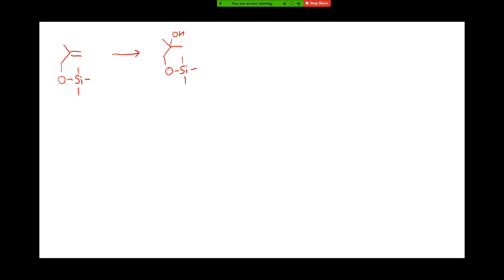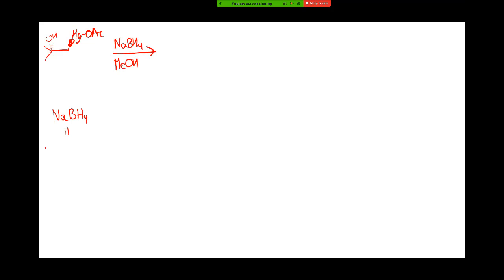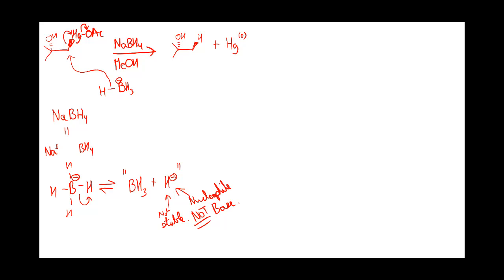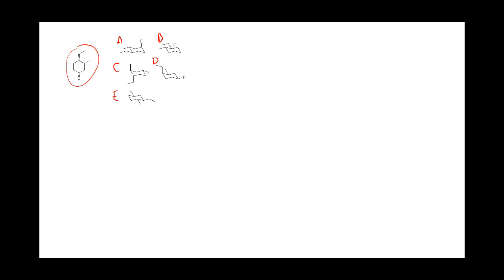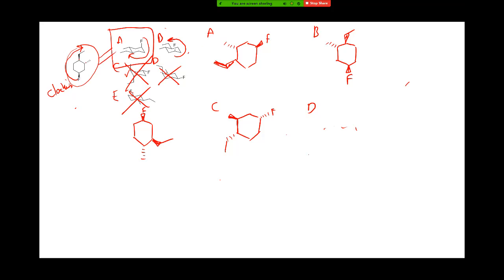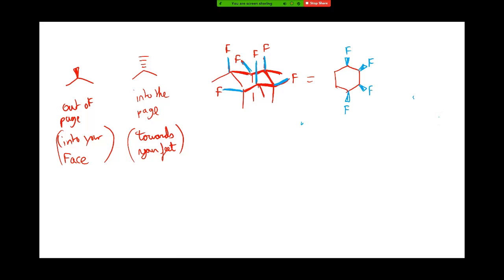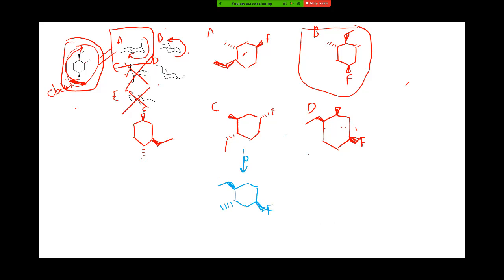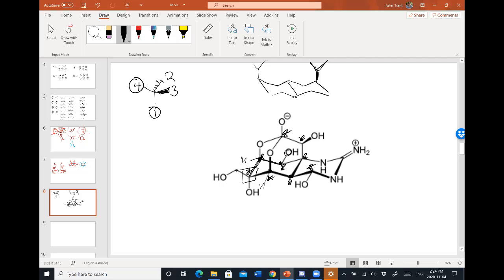Lecture 16c Oxymurcuration and practice problems!